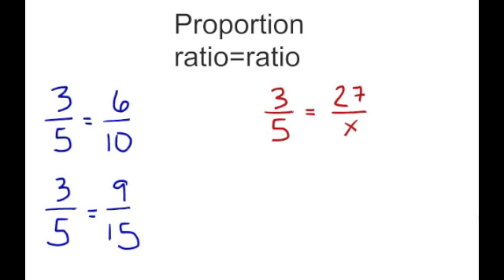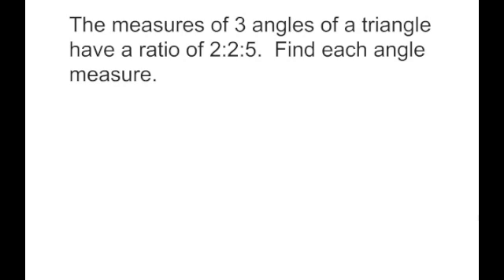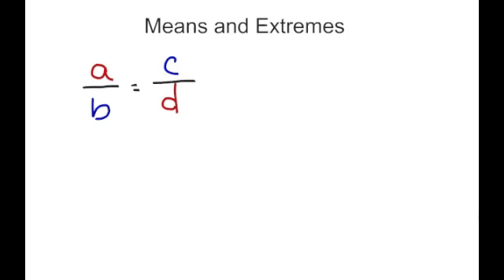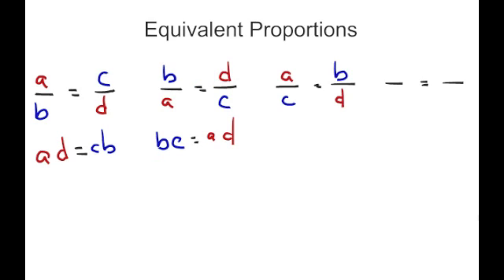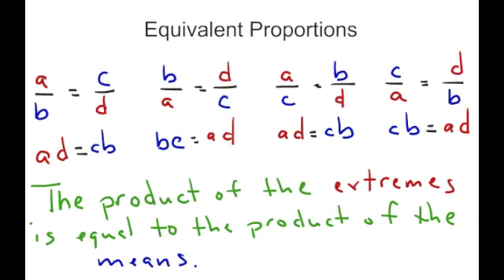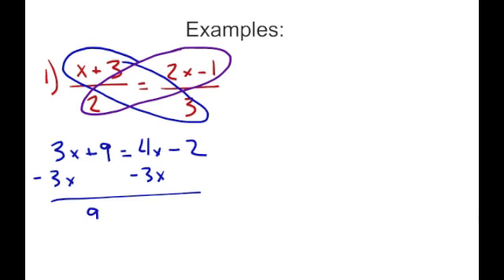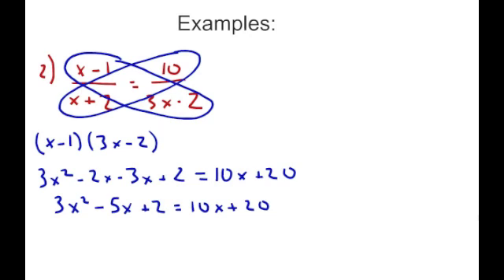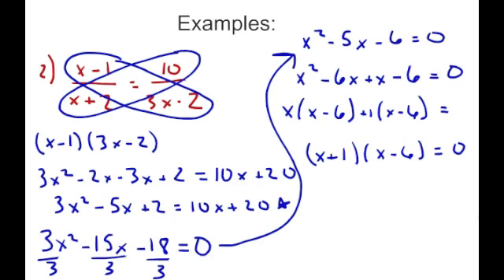5-1 Ratios and Proportions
5-1 Ratios and Proportions